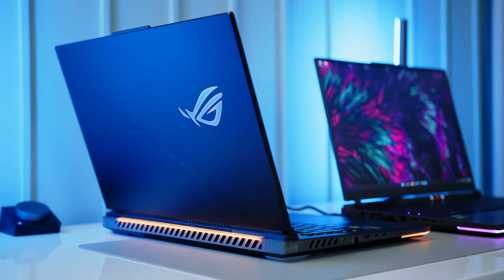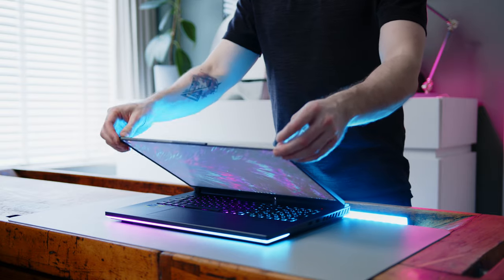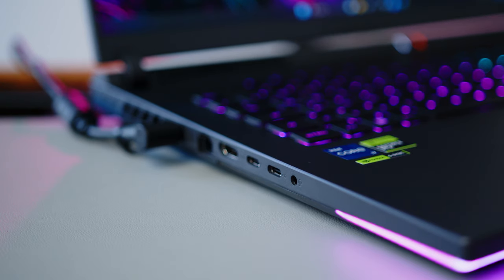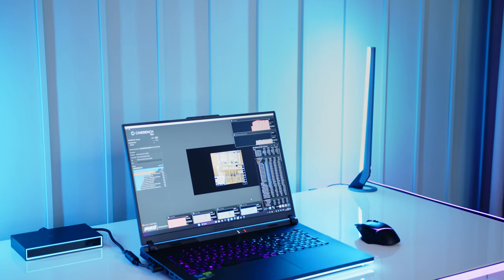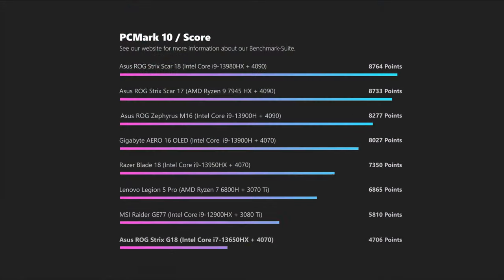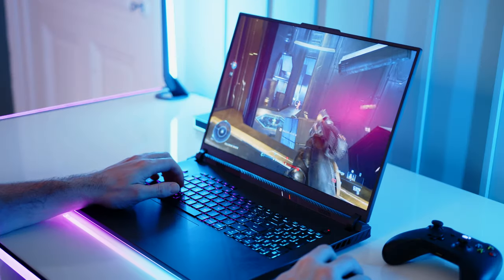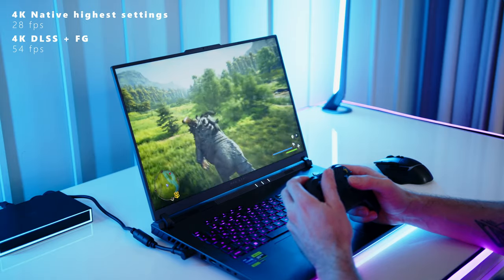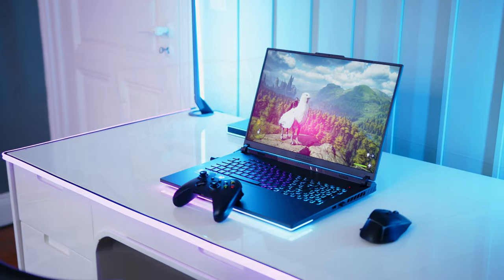The RTX 4070 dilemma - Asus ROG Strix (Scar) G18 - Review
While the Asus ROG Strix Scar 18 with the RTX 4090 and Intel i9-13980HX breaks records regarding "mobile" computing performance, the midrange G18 is a totally different story.
While the new i7-13650HX offers adequate CPU grunt for a midrange gamer, the RTX 4070 struggles even against its last year's brother.
Why the massive G18 might still be worth consideration, we will tell you in our video, and for more details, please head over to our written reviews:

Our Asus ROG Strix G18 review unit comes with Intel's i9-13650HX, Nvidia's RTX 4070, 32 GB DDR5-4800 RAM, and a 1TB SSD.

Time Stamps:
0:00 – Intro,  Specs
0:51 – Overview, Chassis
2:52 – Ports, Maintenance
3:40 – Keyboard, Touchpad
4:10 – Display
4:54 – CPU/System - Performance
5:54 – GPU - Performance / Creative Applications
7:04 – Gaming - Performance/ Benchmarks
8:40 – Fan Noise + Noise Samples
9:45 – Battery Life
10:05 – Summary

CRUCIAL P5 plus: